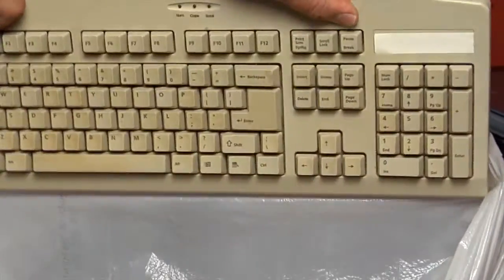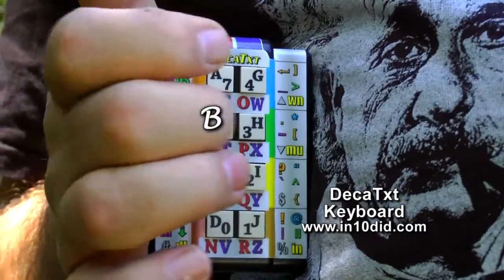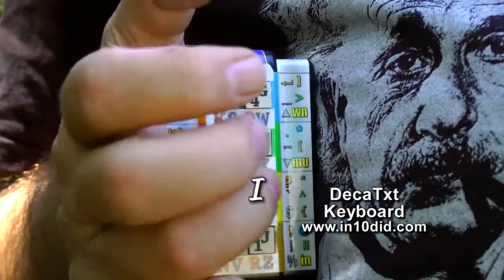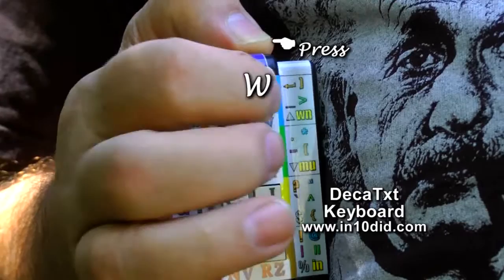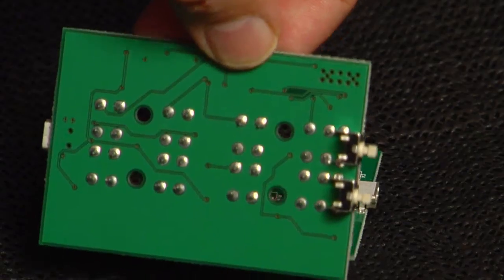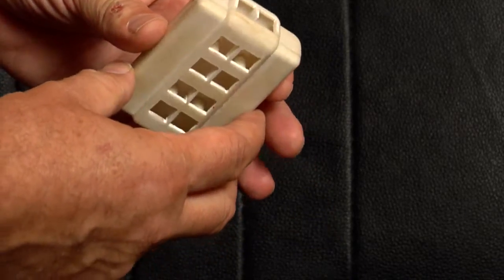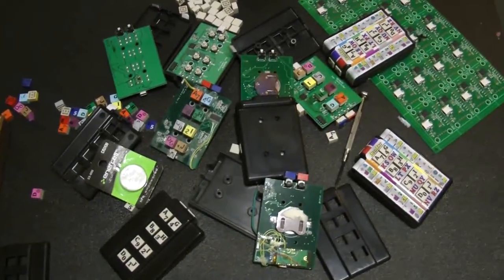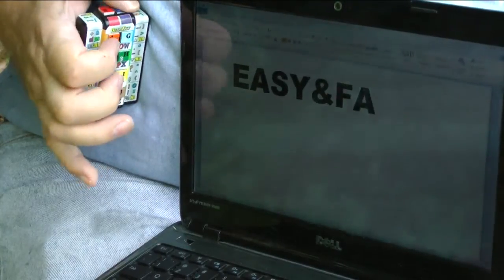Decatxt project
One-handed mobile touch-typing solution provides every keystroke without menus, without wires & without looking.  DecaTxt is a simple way to text and type that improves safety and advances accessibility and enhances mobility by providing the full keyboard in a box the size of a deck of cards.  Hold one key and press another for 100 keystrokes using a system that makes sense.  to learn more about this cool little innovation!